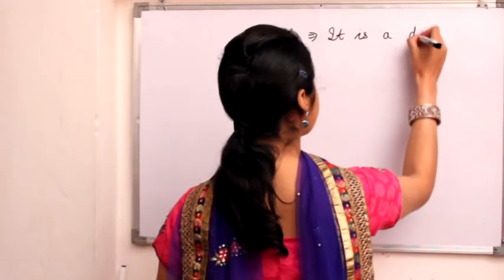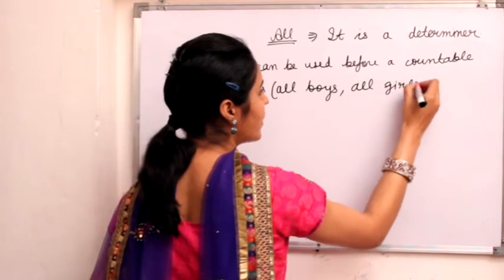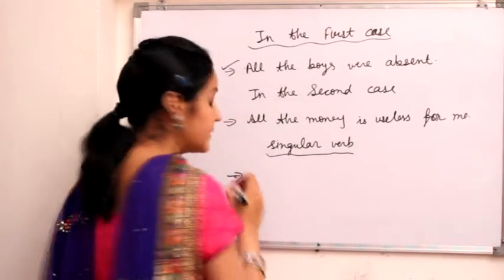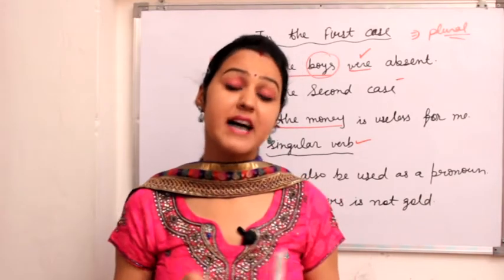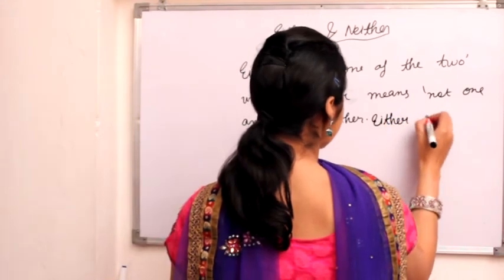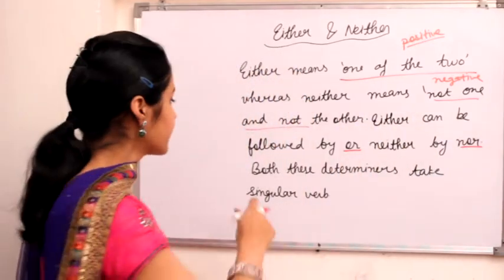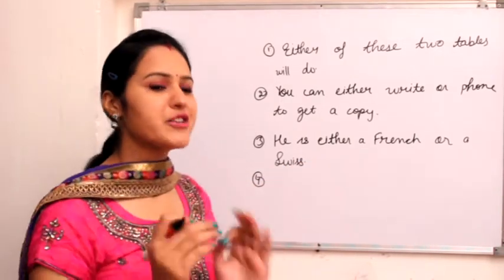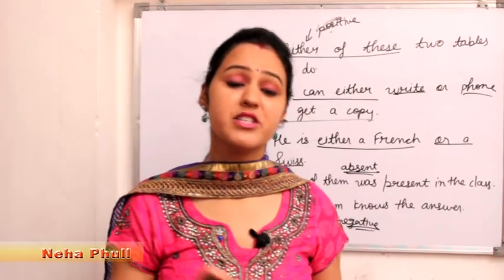smart talk a 43 1